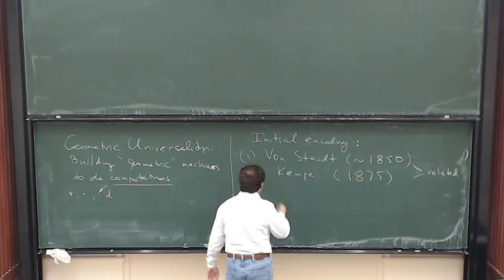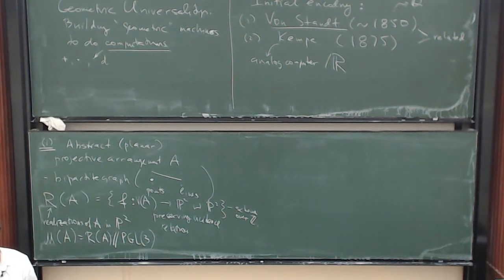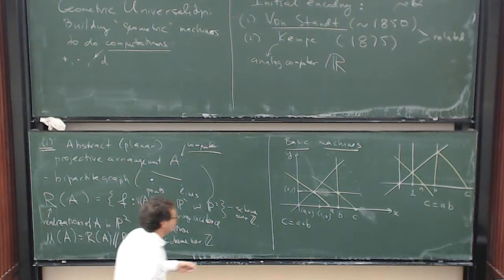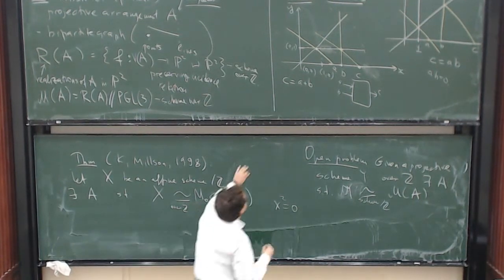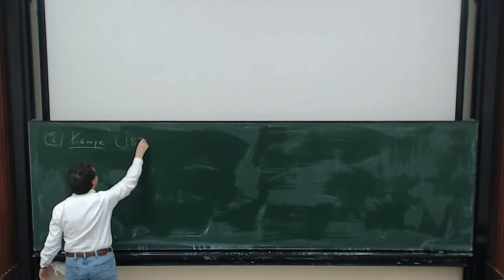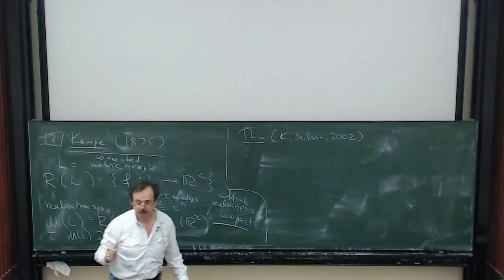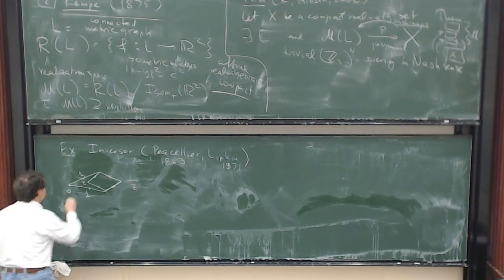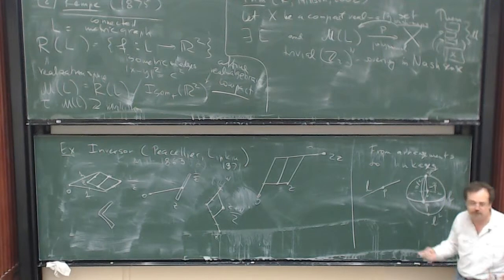M. Kapovich: Introduction to geometric universality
M. Kapovichs lecture was held within the framework of the Hausdorff Trimester Program Universality and Homogeneity during the special seminar "Universality of moduli spaces and geometry" (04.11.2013)